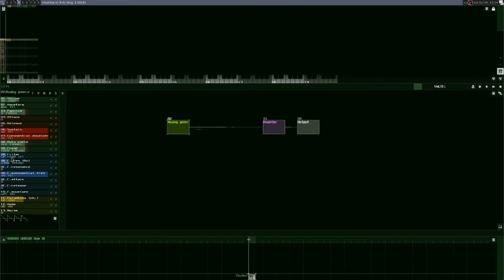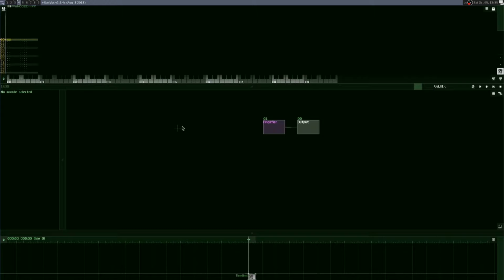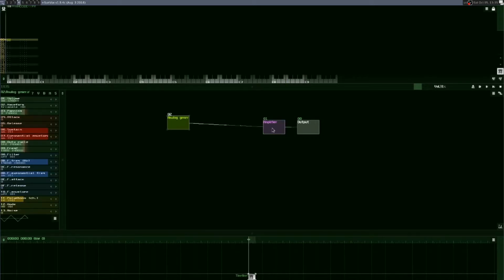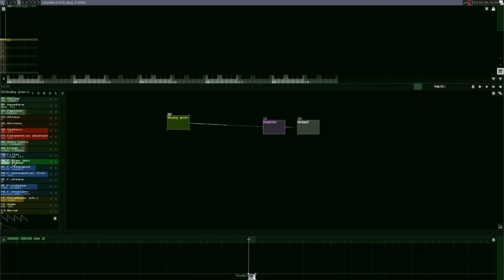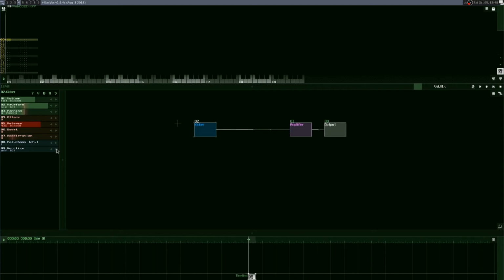SunVox Bass Sounds Tutorial (beginner level)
How to make a few very basic bass sounds with SunVox. I made this tutorial a long time ago for someone but figured it's ok enough to release publicly since it might help beginners out.

Bonus tip: You can always add distortion to any of these sounds for added character.

Table of contents:
0:00 Neuro bass
2:30 Acid Bass / 303 Bass
5:14 808 Bass
7:18 Bass Guitar (finger pick style)